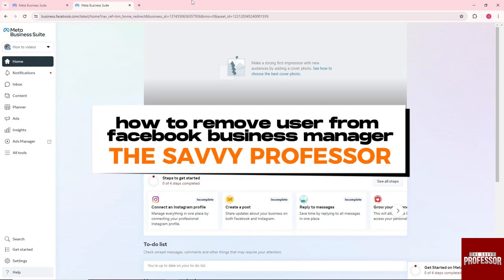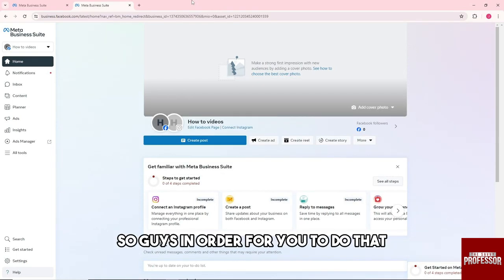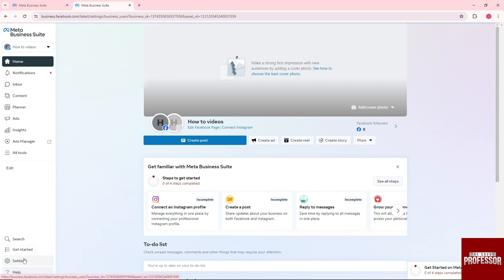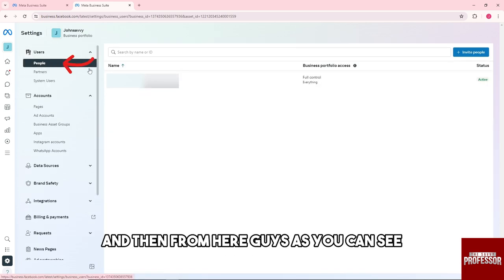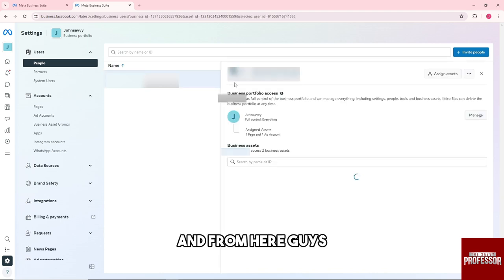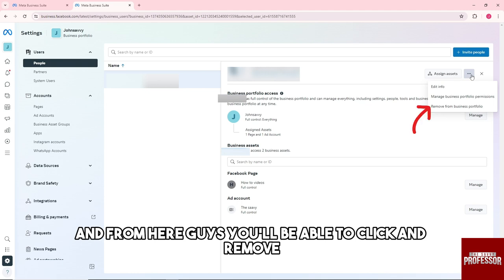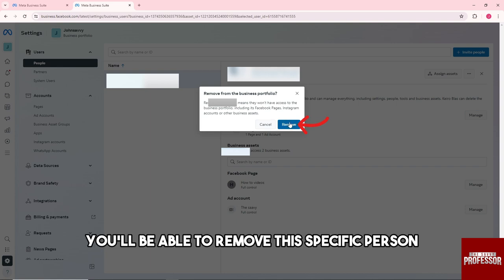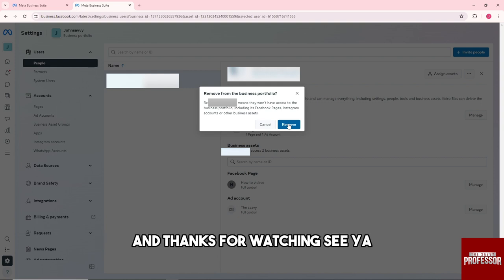How To Remove User From Facebook Business Manager(How Do I Remove Someone From FB Business Manager?)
How To Remove User From Facebook Business Manager(How Do I Remove Someone From FB Business Manager?). In this video tutorial I will show you how to remove user from Facebook Business Manager.